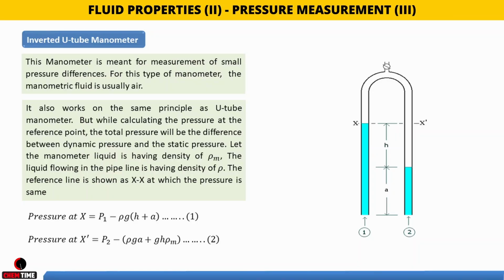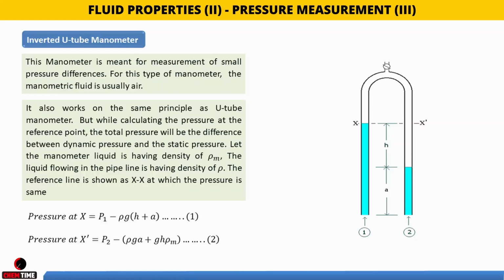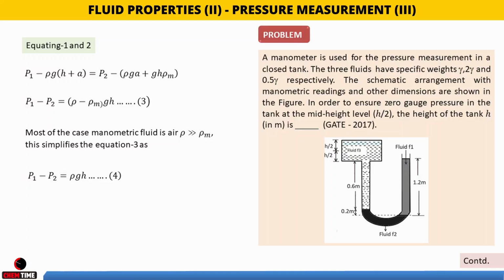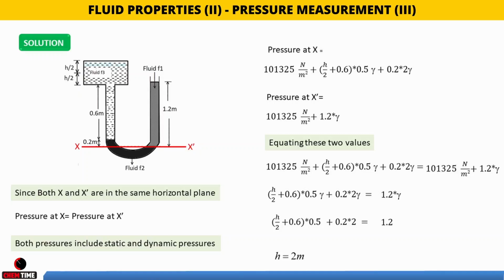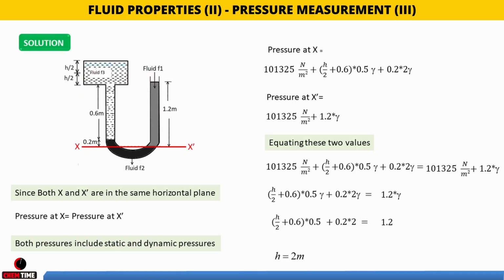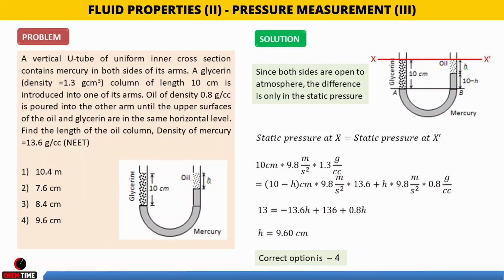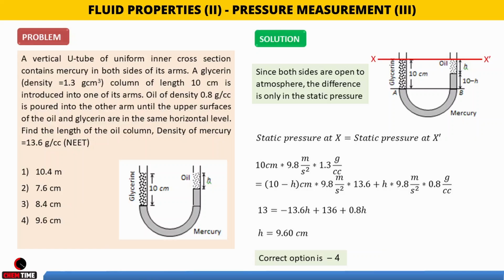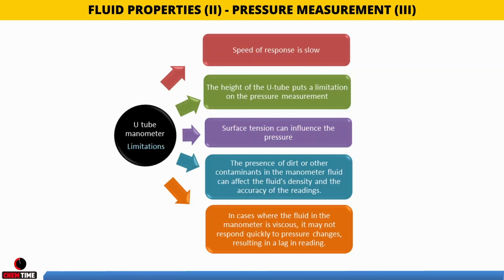FLUID MECHANICS - PRESSURE MEASUREMENT (III)- INVERTED MANOMETER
In this video the pressure measurement using inverted u tube manometer is discussed with numerical examples